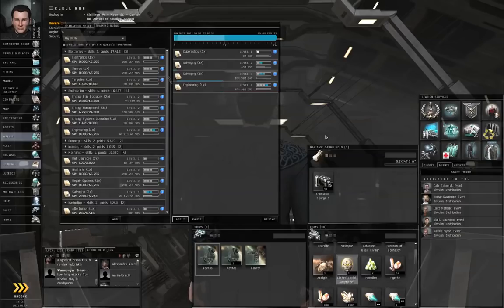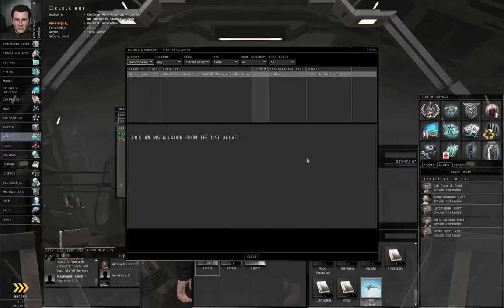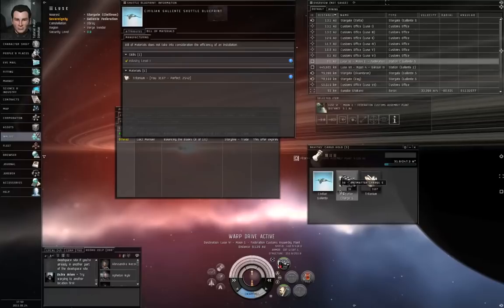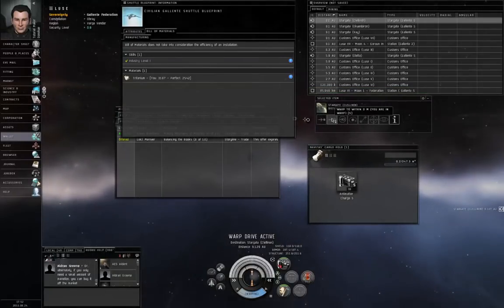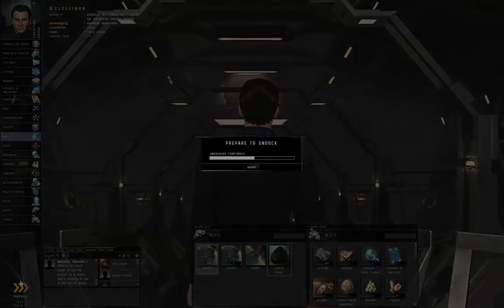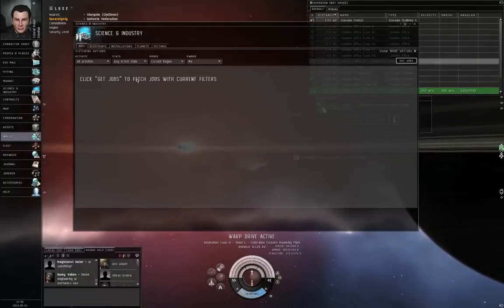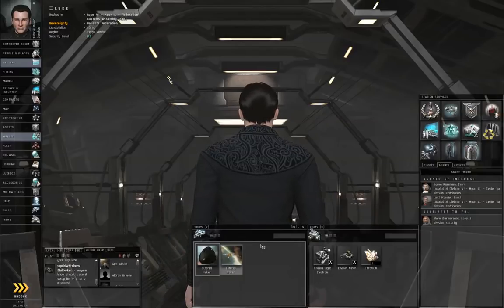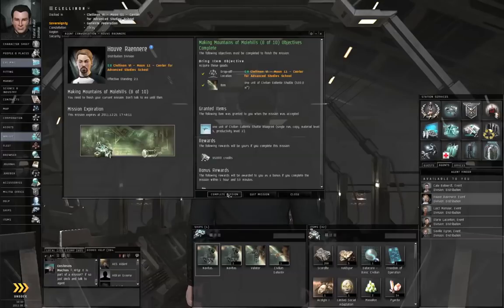How to Survive EVE Online - 19 Industry (8 of 10).mp4